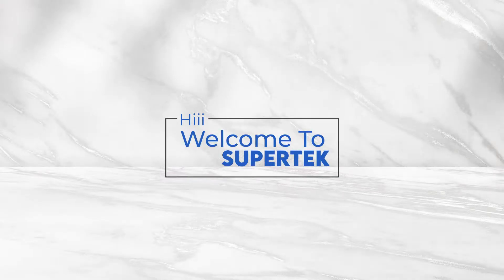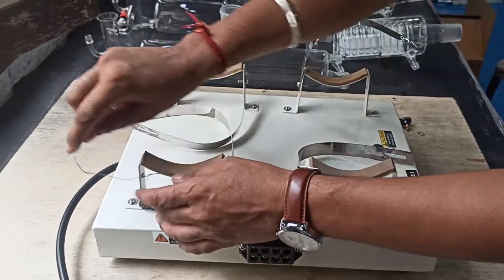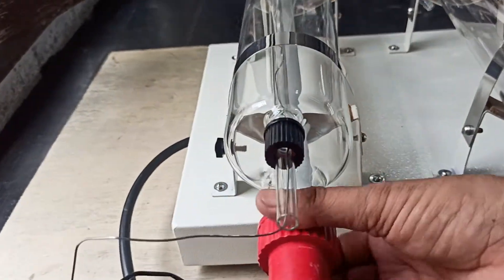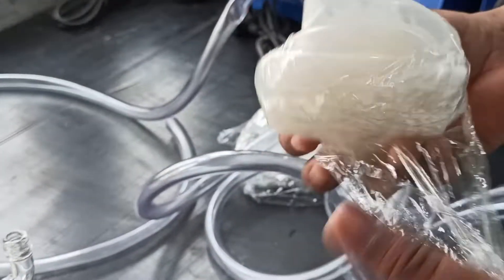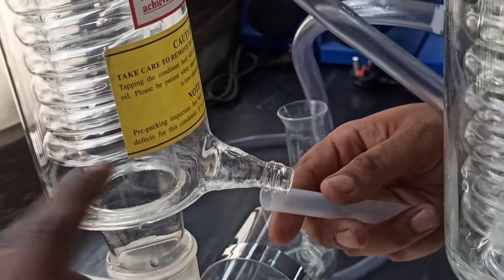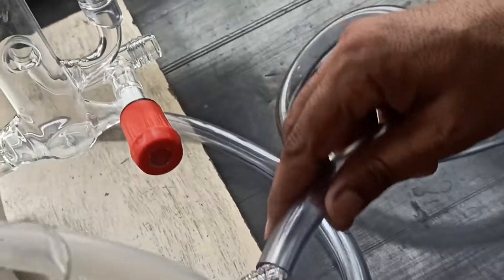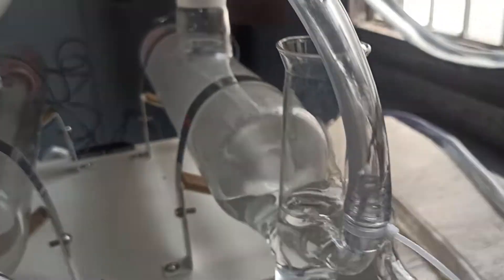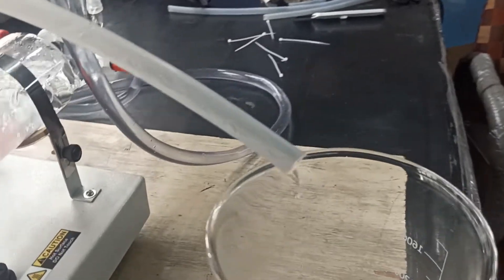Water Distillation, Double Stage